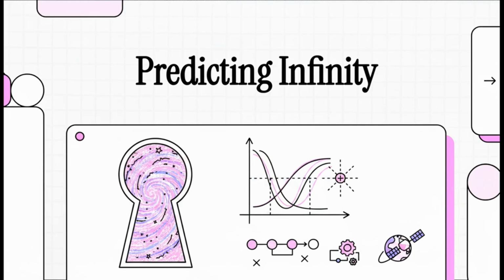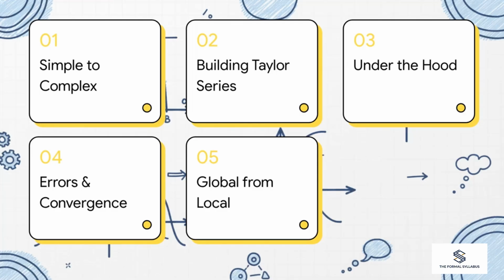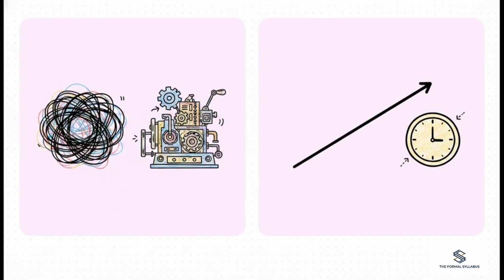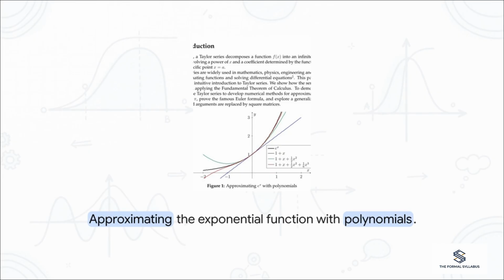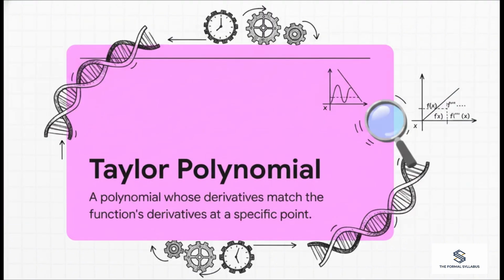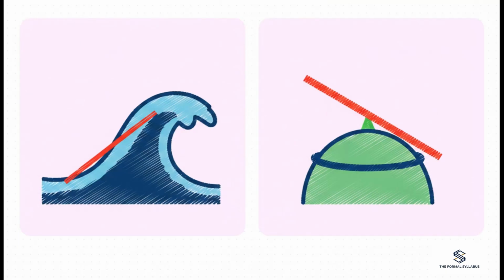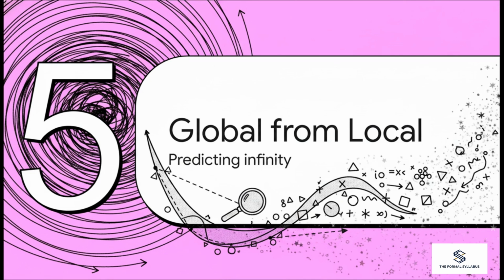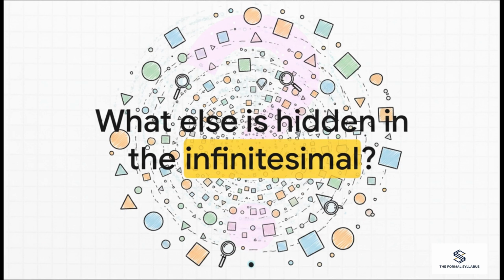Lecture 8: Linear Approximation (Calculus)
How do calculators and computers handle complex functions so fast? They often use Linear Approximation. In this lecture, we learn how to replace complicated curves with simple straight lines near a specific point. This "linearization" is a fundamental tool in engineering, physics, and economics for simplifying complex models.